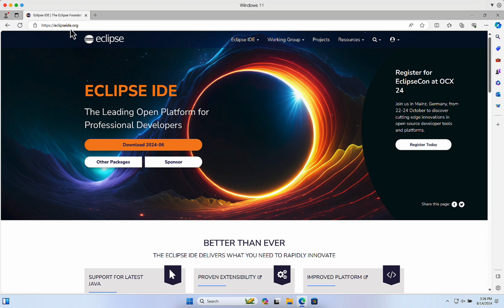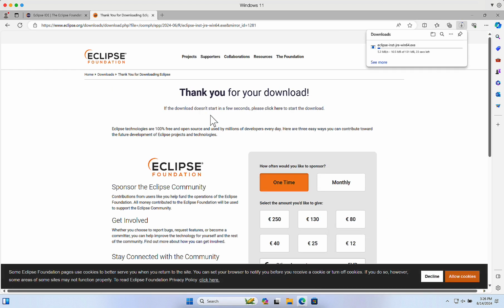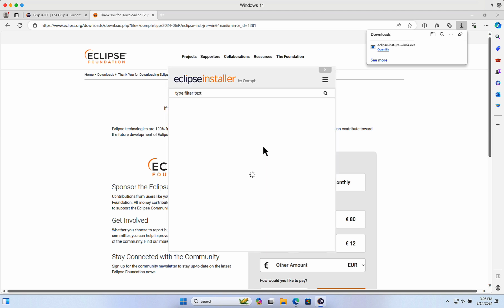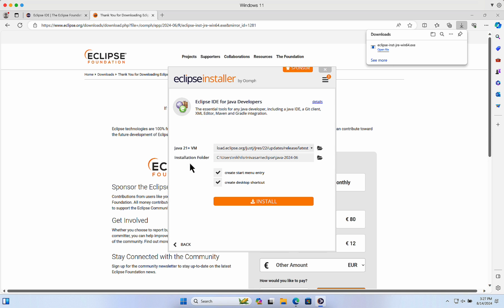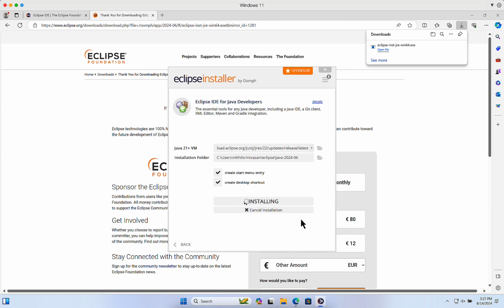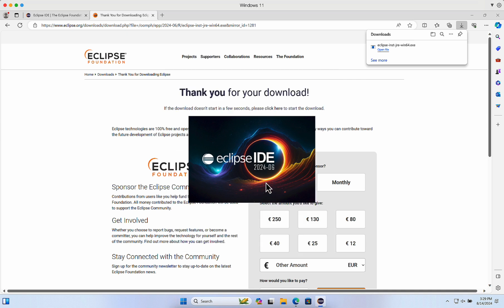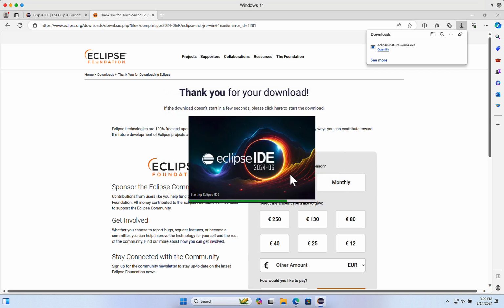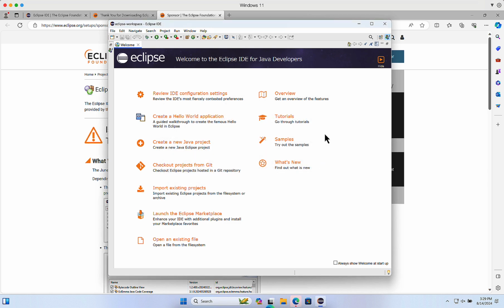Windows Eclipse Install